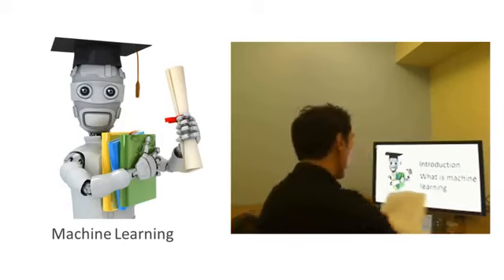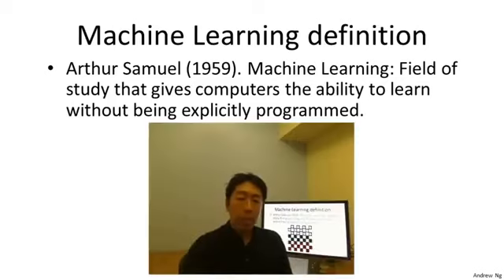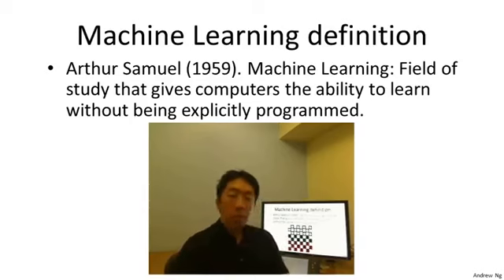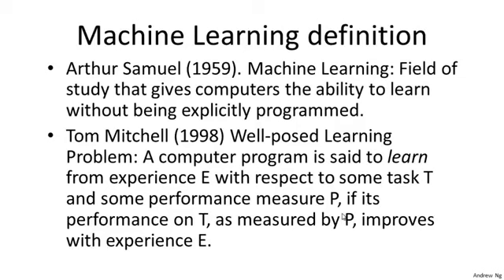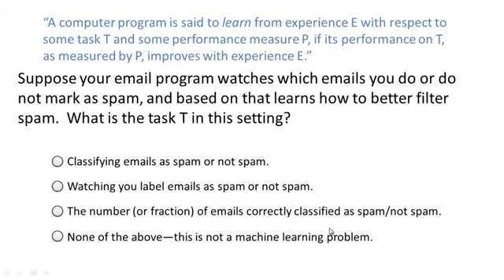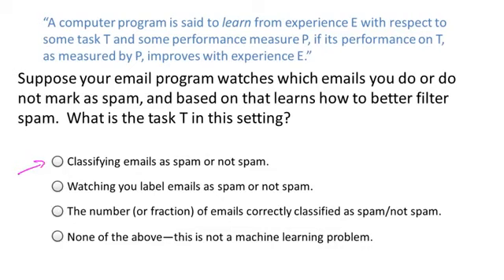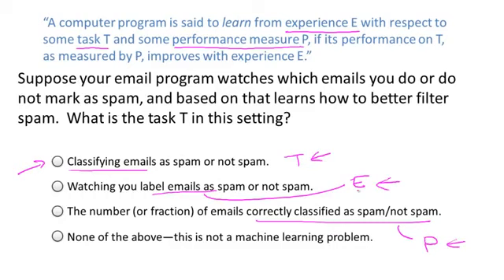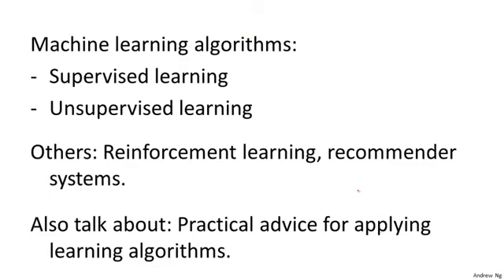What is Actual machine learning is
machine learning is how we can teach computer what a human do regulary